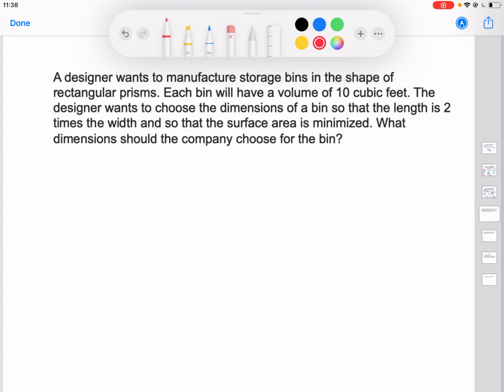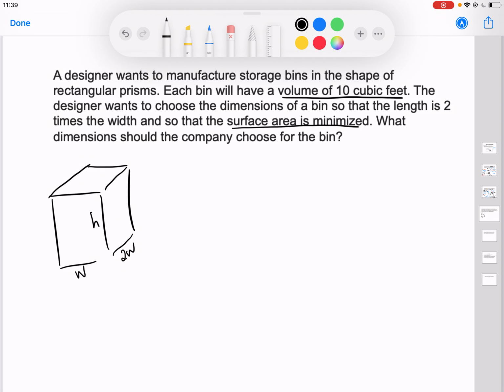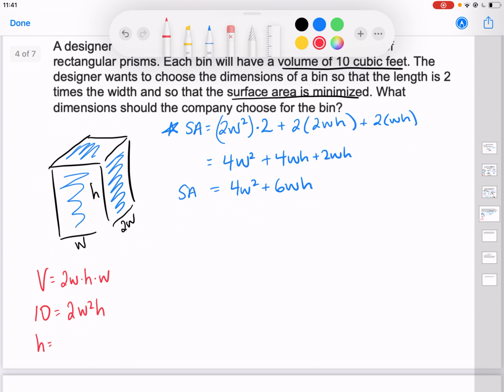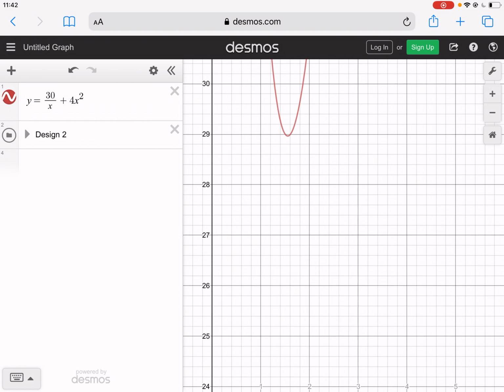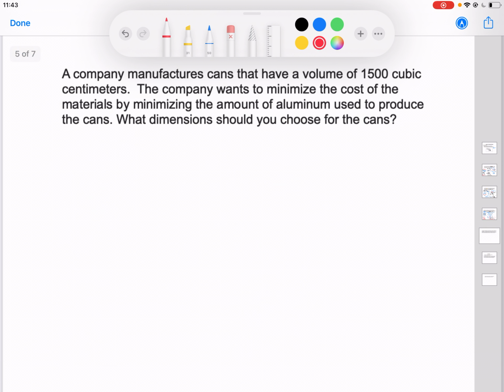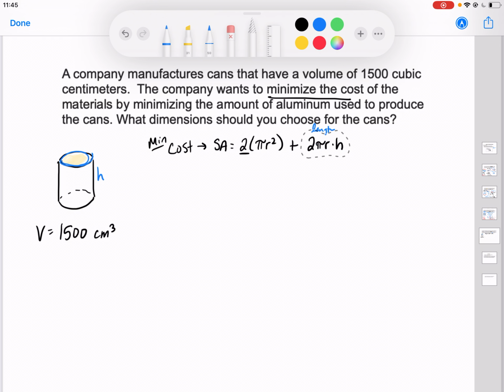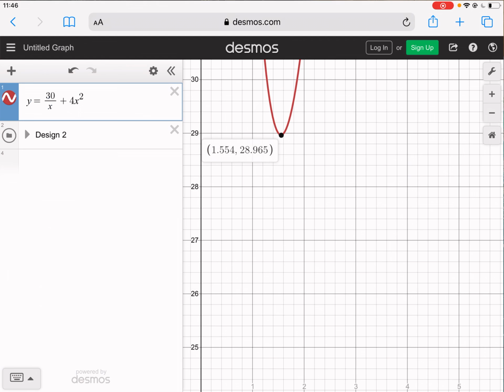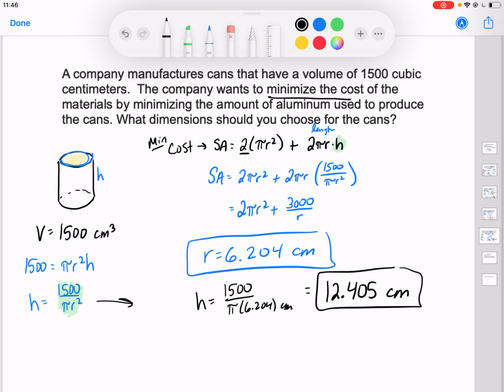M3H - Lesson 10.2b